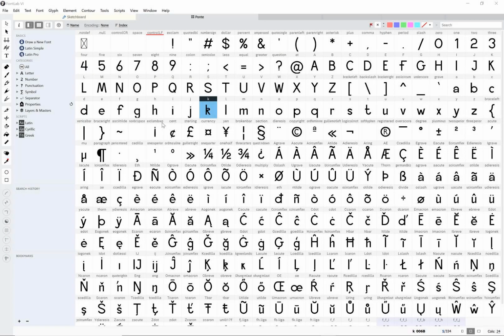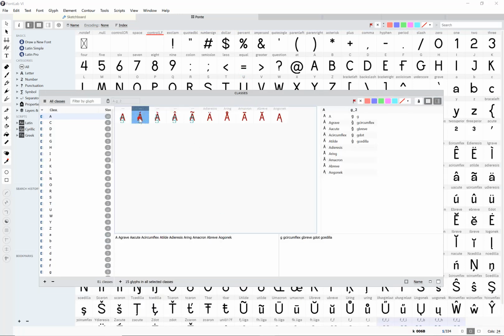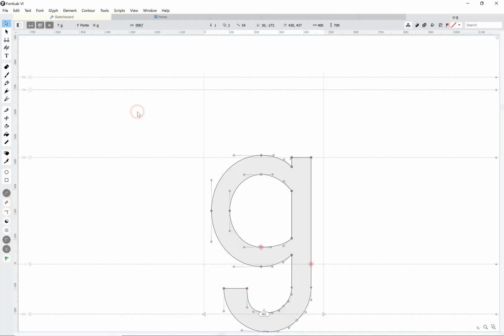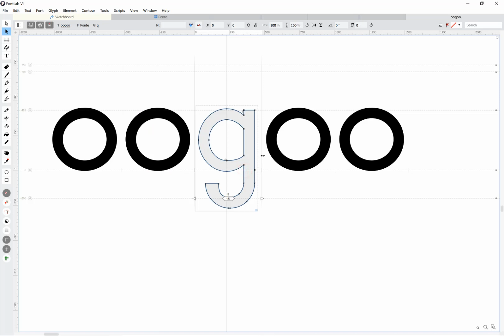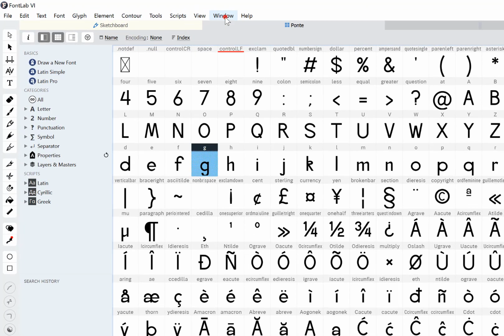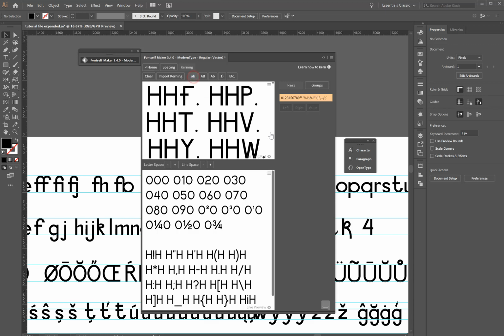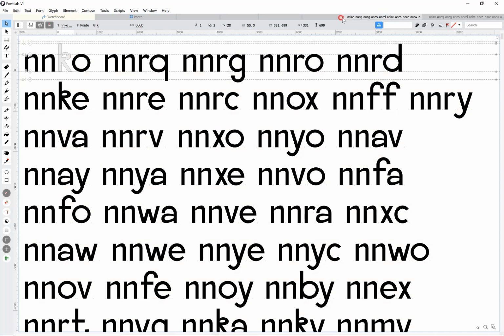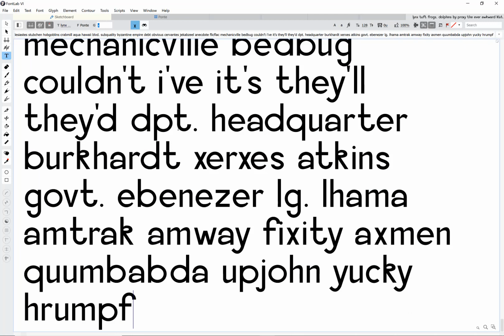How to Kern in Fontlab (Part 4)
This tutorial takes you through how to Kern in Fontlab vi using a font started in Fontself in Adobe Illustrator.